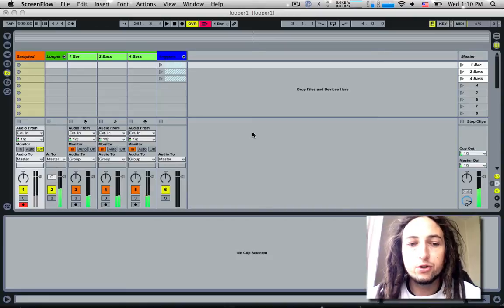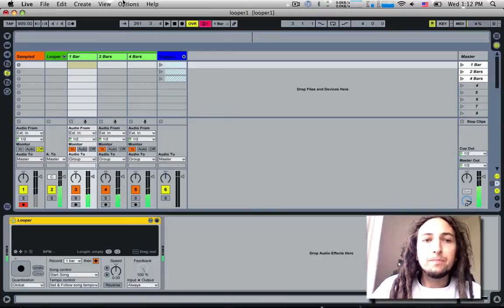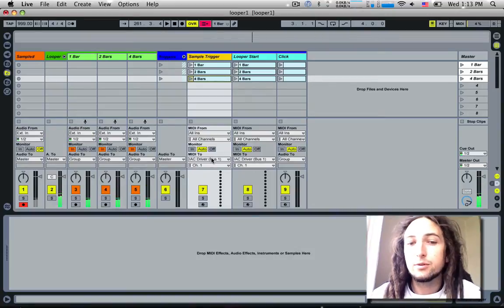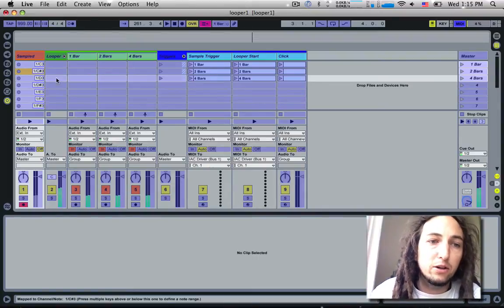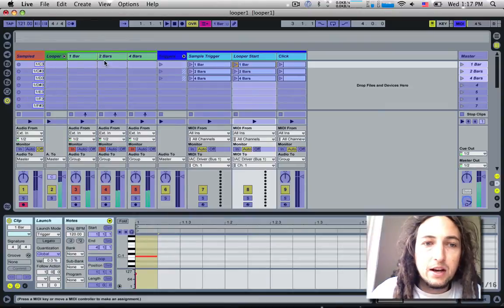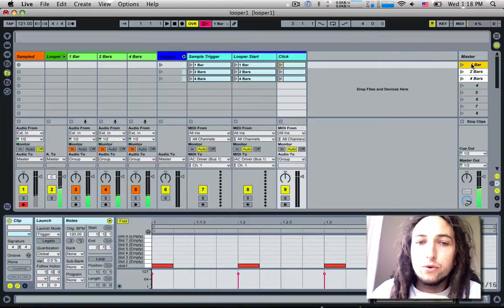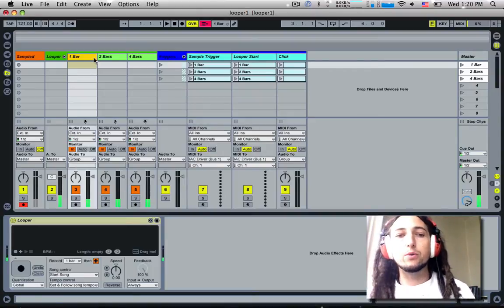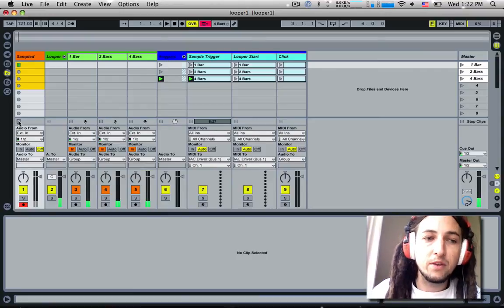Separating Ableton Looper Layers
This video explains how you can keep separate recordings of the layers of the Looper in Ableton Live, by using the IAC Driver

For a more in depth run through of the IAC Driver, visit my previous video

Tips :
// Bitcoin 1MC7BR1PDavJYe4EiK6ChgzDg7rQ2LsUkM
// ETH 0x45B40f97F1fd6899662eB51da311586Fa3DB63E4